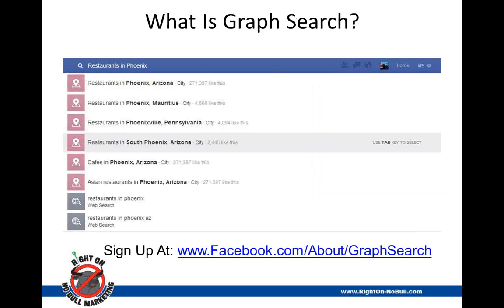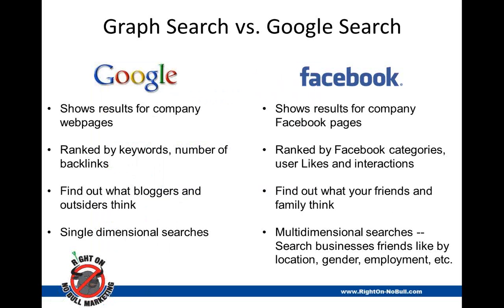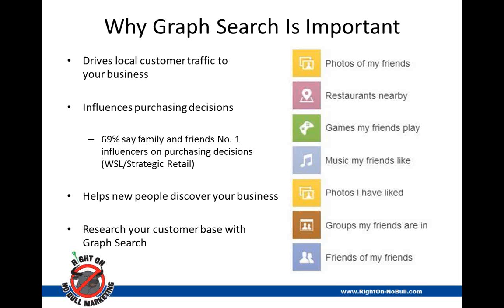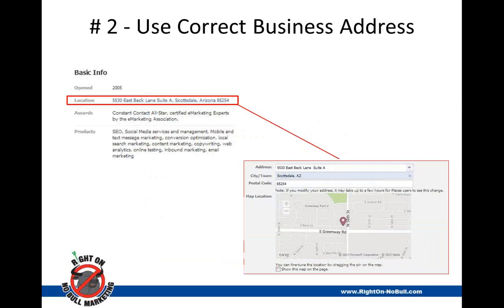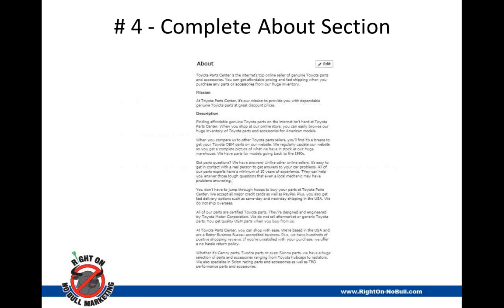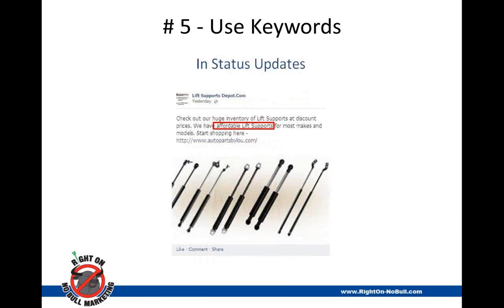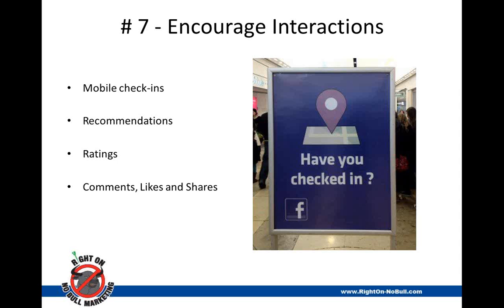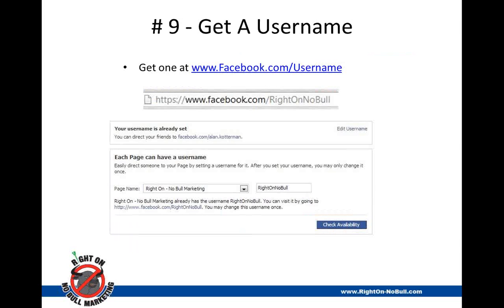Facebook Graph Search Webinar: Facebook as a Search Engine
Watch this free webinar video to see how local businesses can benefit from using Facebook's new search engine called Graph Search. Right On -- No Bull Marketing President Brian Offenberger shows you important Facebook Graph Search optimization tips in this webinar.